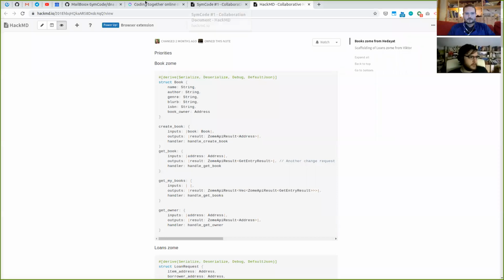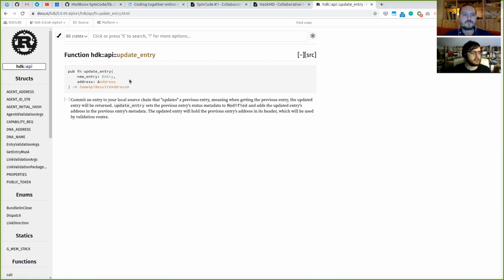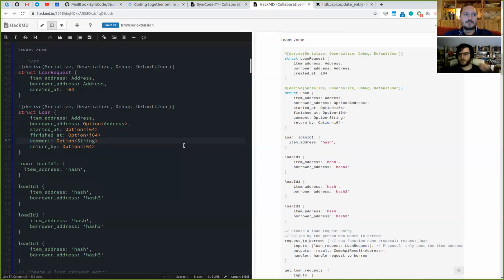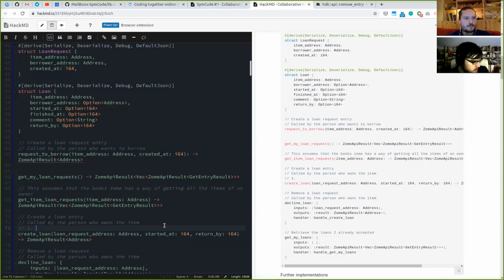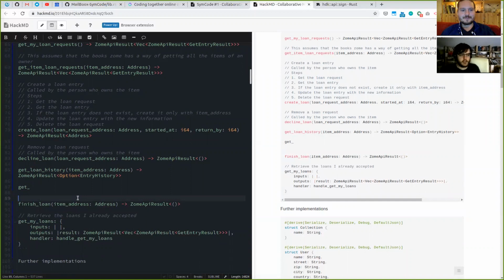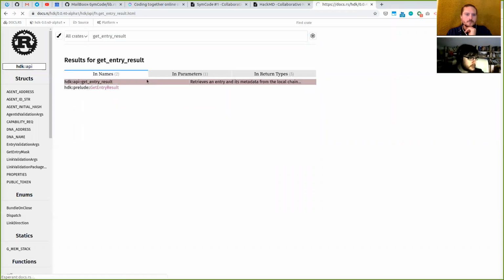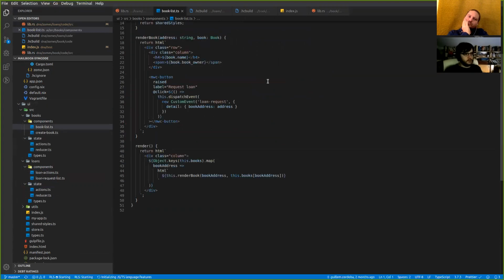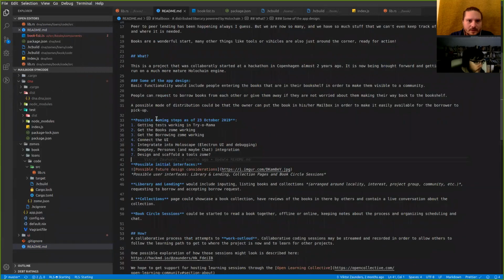Designing the loans zome + app walkthrough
Designing the Loans zome and walking through the status of the mailboox application. Setting us up for development in Portugal!